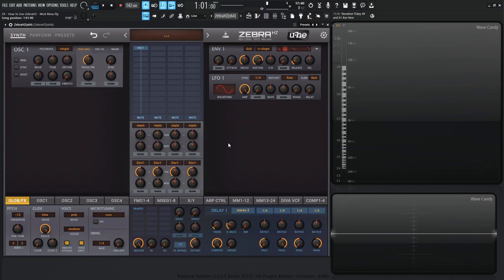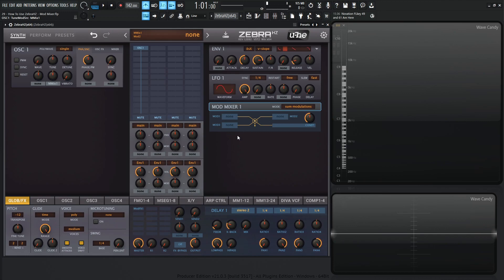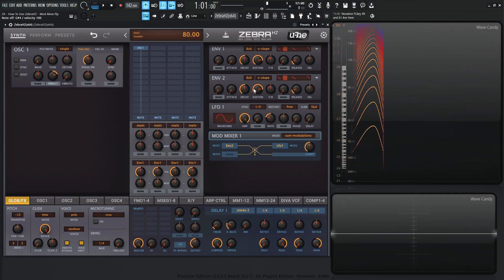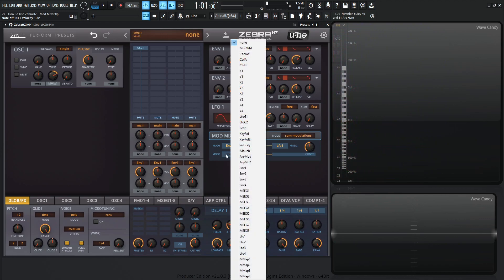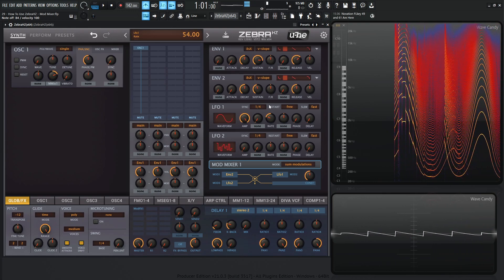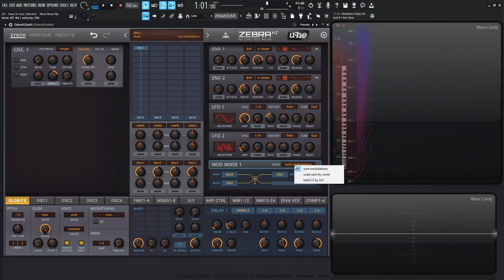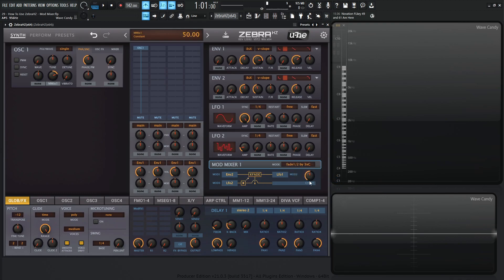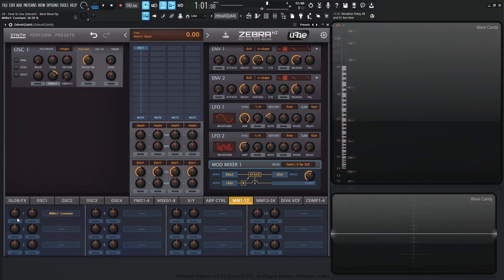Mod Mixer Module Zebra HZ Tutorial Lesson 29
In lesson twenty nine of how to use Zebra HZ we discuss the mod mixer module and how it is used to process up to three different modulation sources in three different ways.

My favorite vst plugins:
Synths:
Arturia Pigments 4

Effects:
Arturia FX Collection 3